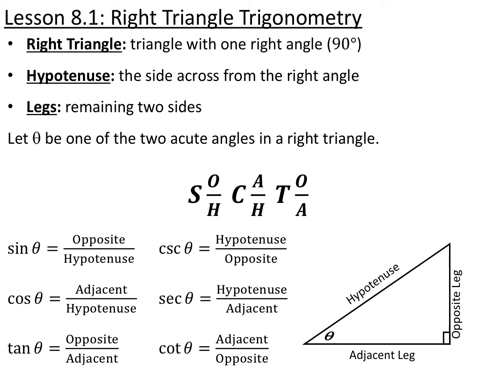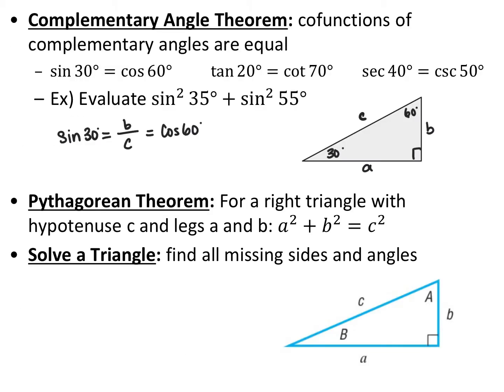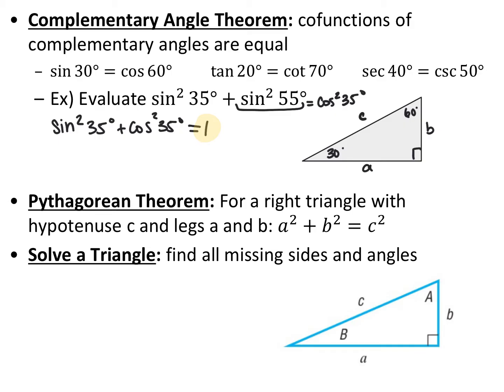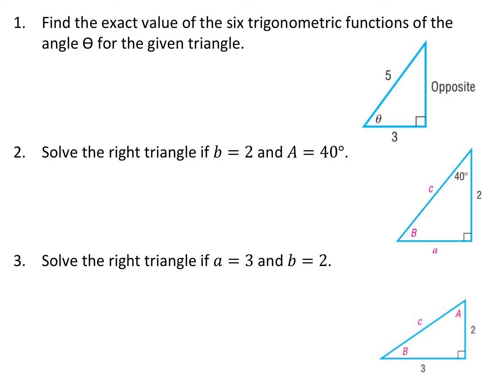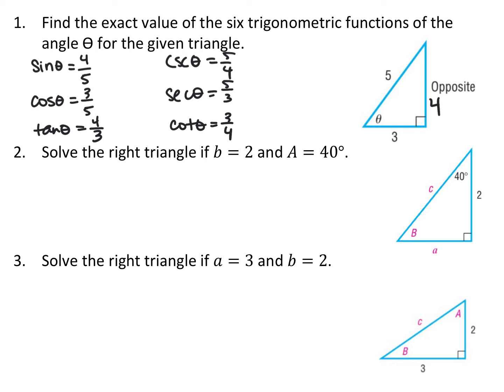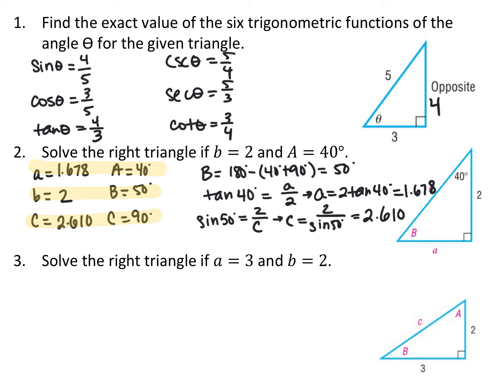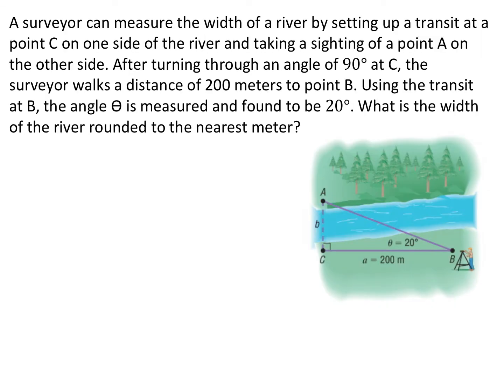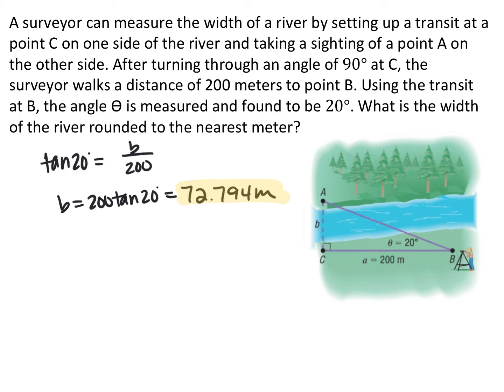Section 8.1 Video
Section 8.1: Right Triangle Trigonometry